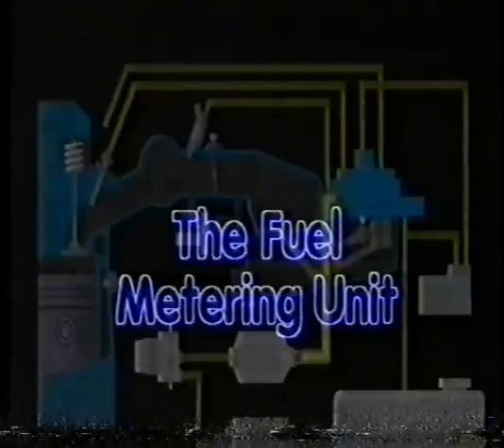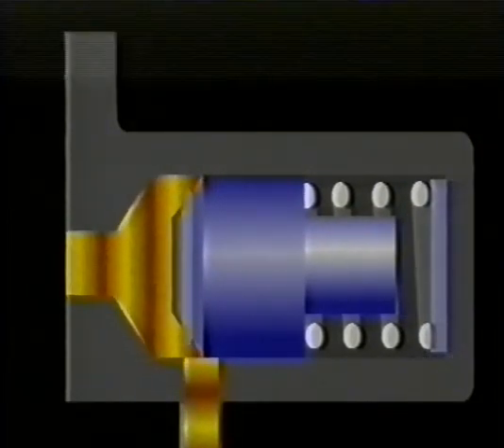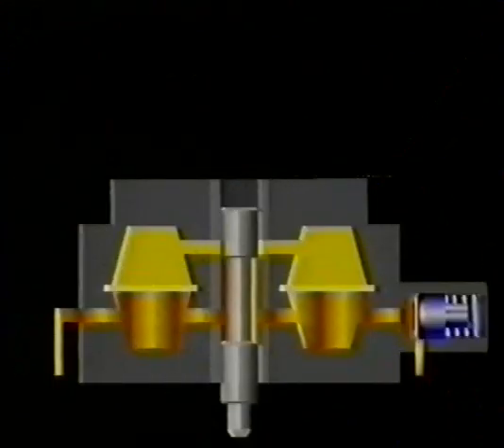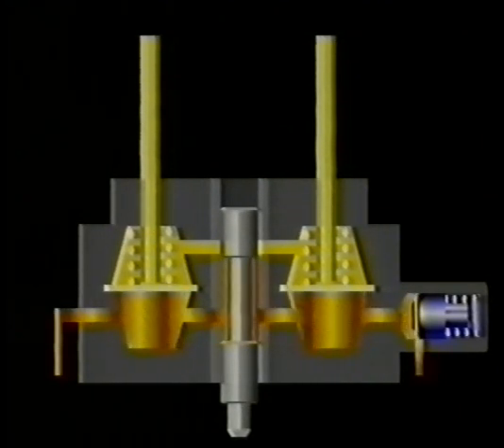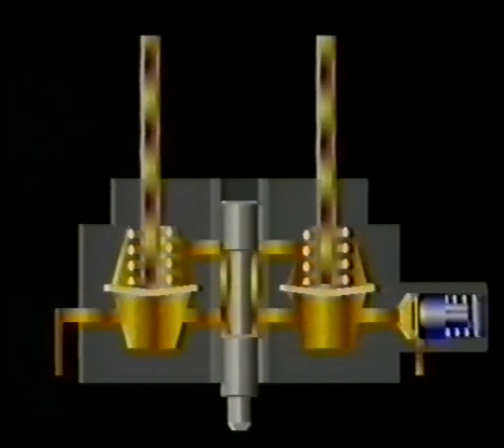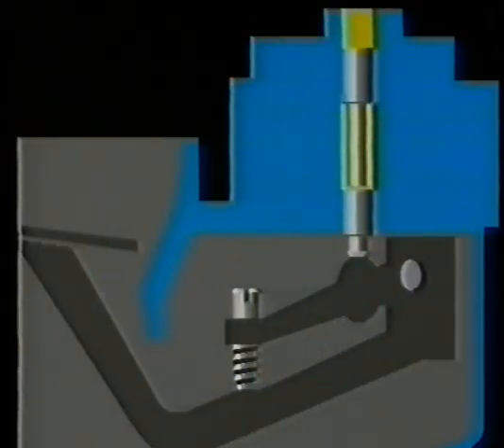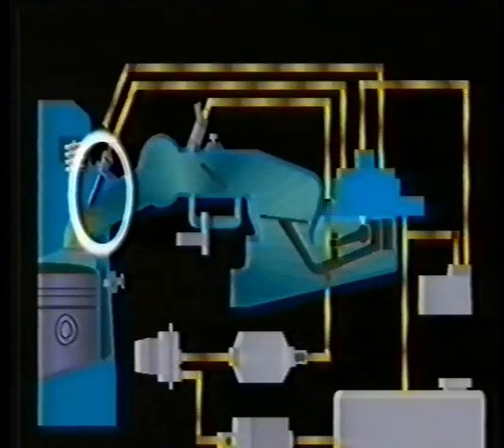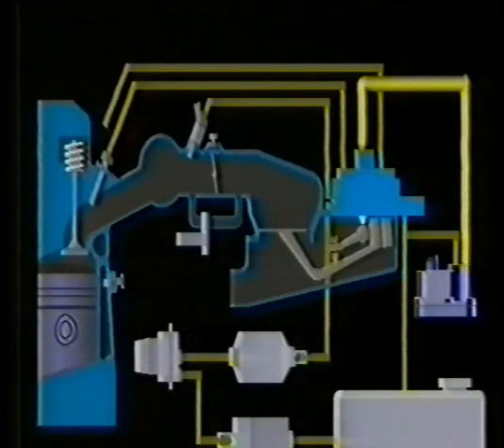K-jetronic - part 2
K-Jetronic training video, basic system, English, part 2